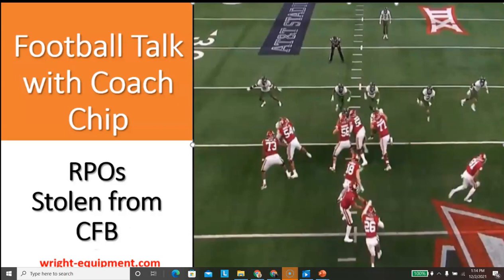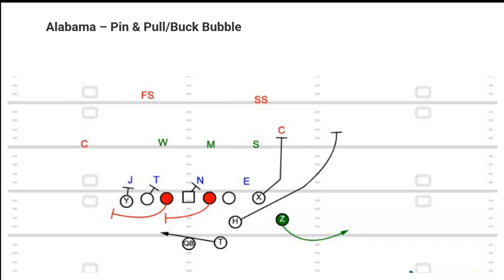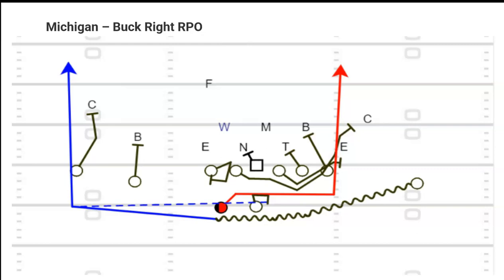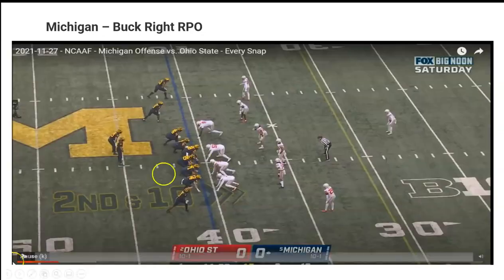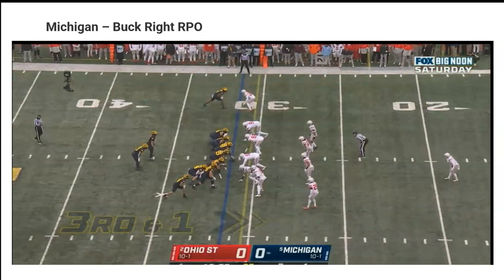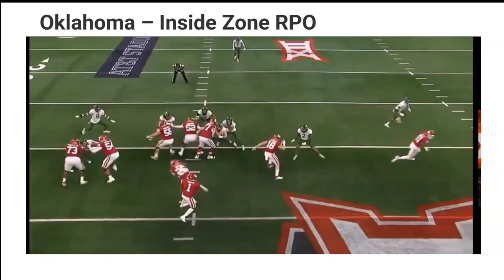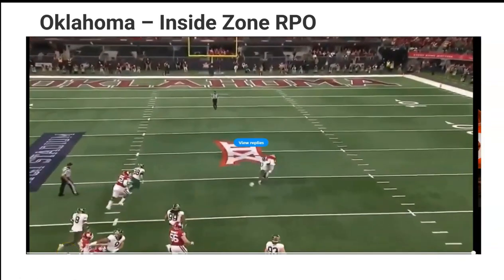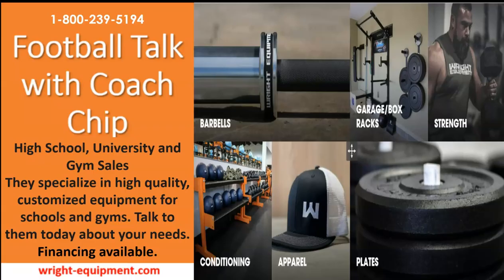RPOs Stolen from College Football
These are simple to install, execute, and read RPOs with simple pre-snap and post-snap reads.
I am @ChipSeagle on Twitter